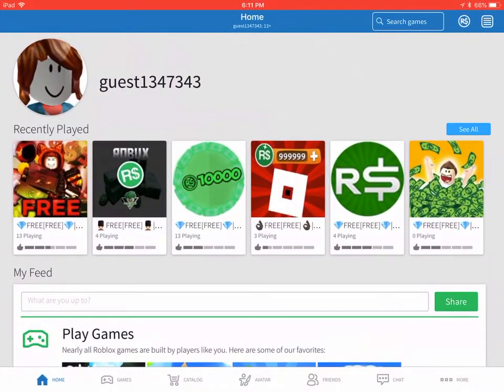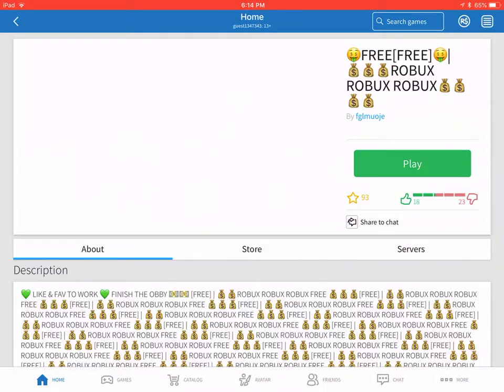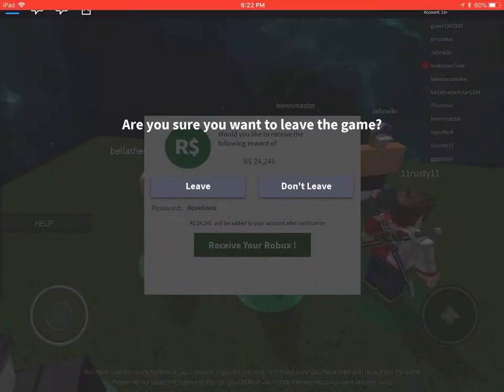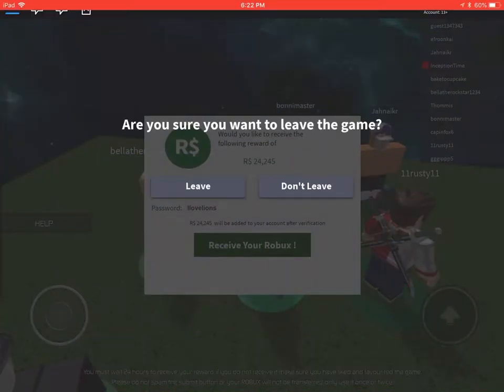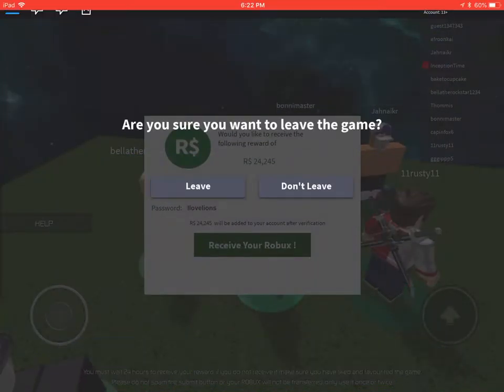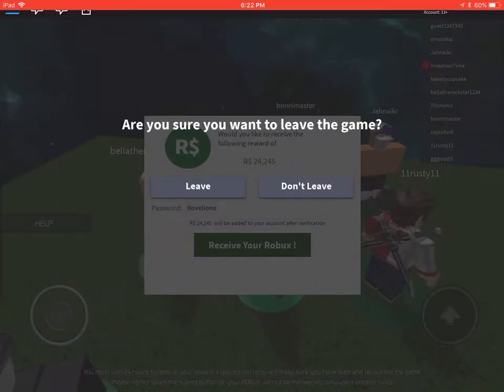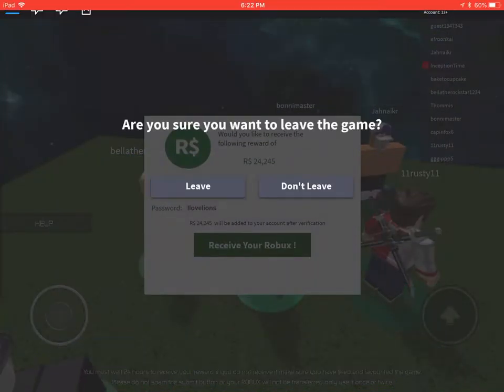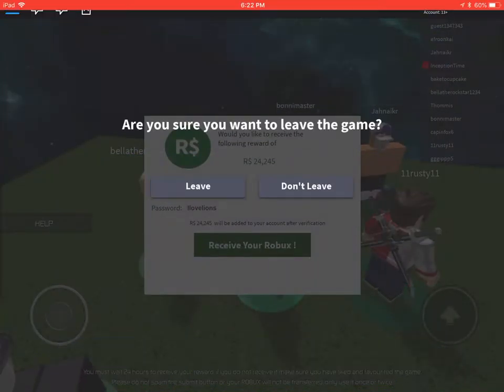Falling for a Robux scam